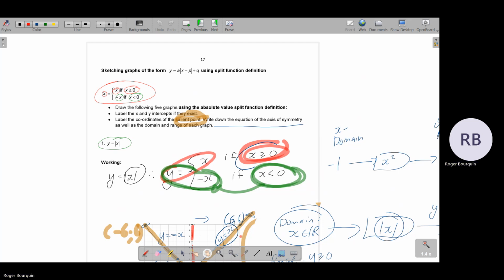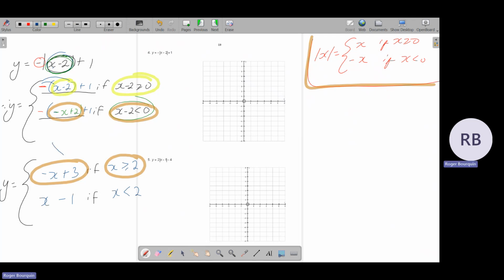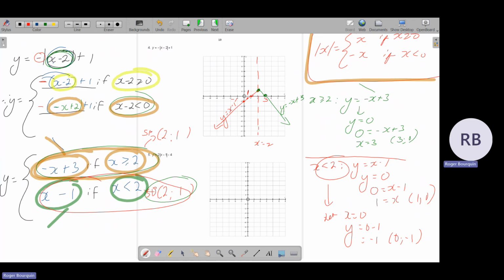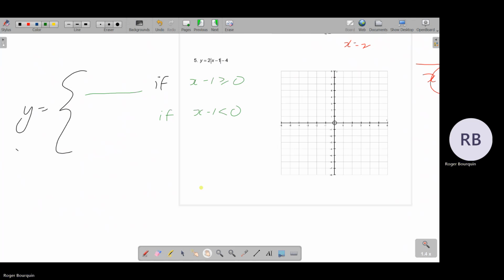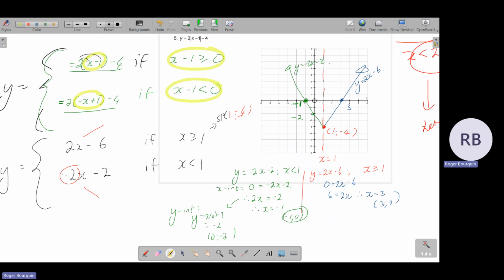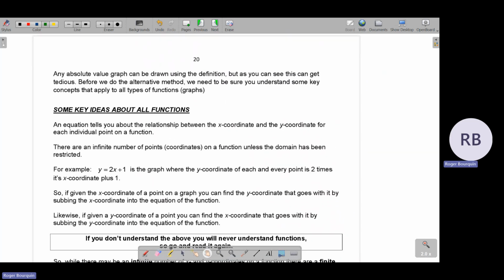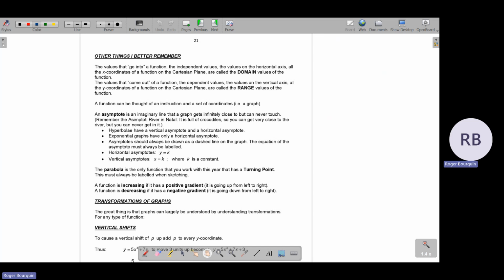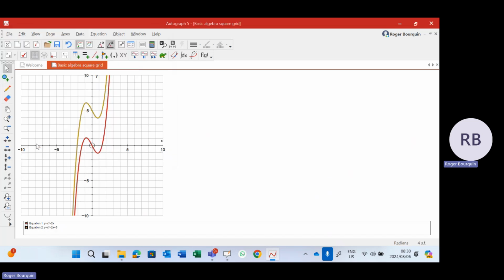Absolute Value Graphs Pg 17 to 21 FS Maths